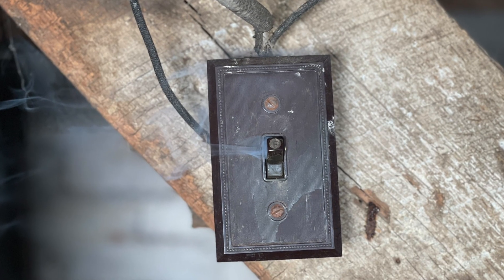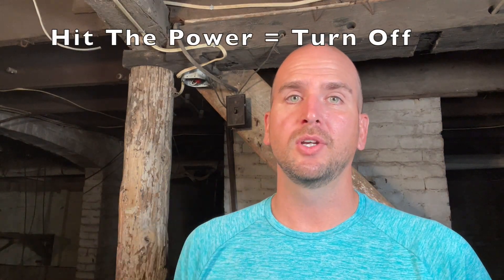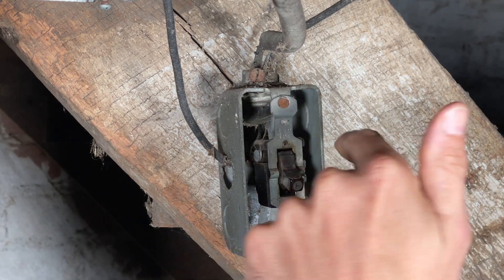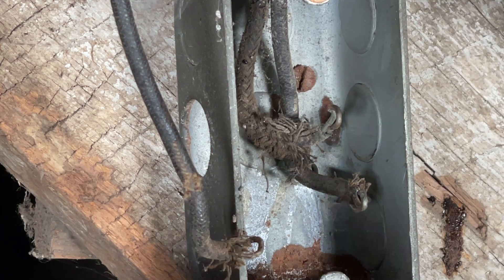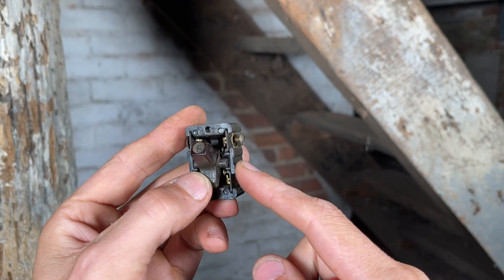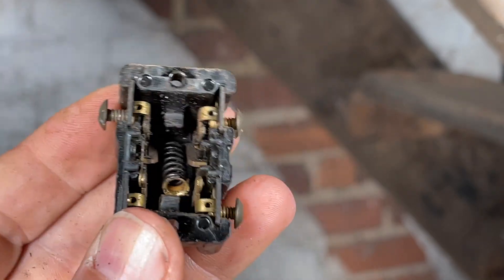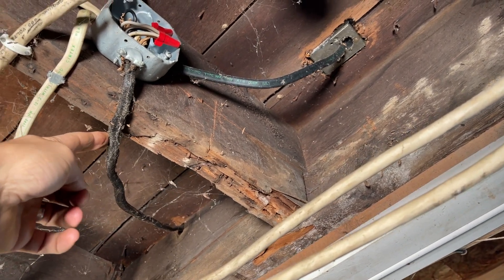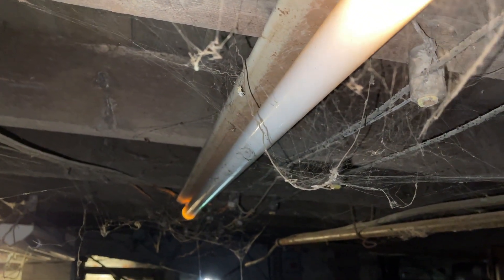Issues with Old Electric Wiring | Knob and Tube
I recently purchased an investment property that originally had old knob and tube wiring but now has a hybrid of an updated electrical panel, romex, and the rest of the wiring is the original knob and tube.  I will show you an example of a switch failure that could have very easily led to a fire and what you need to be aware of if purchasing or investing in old homes with corresponding old electrical systems.